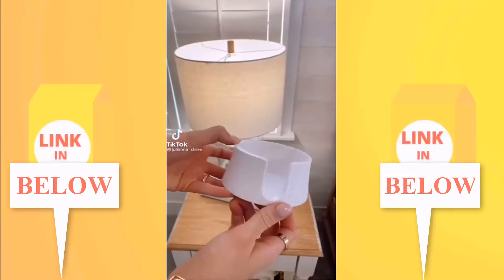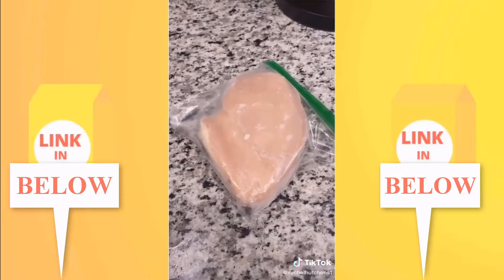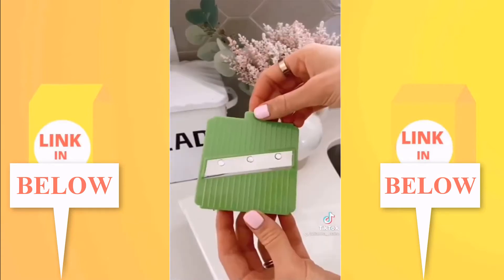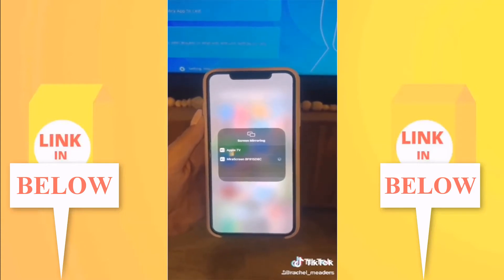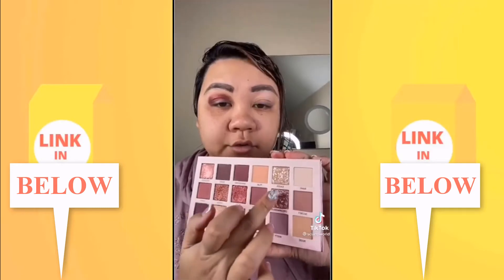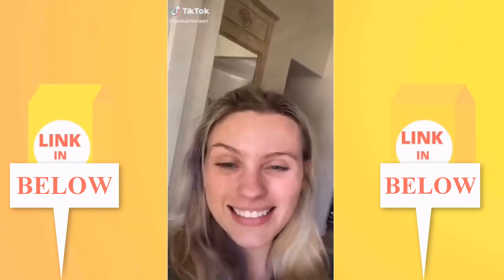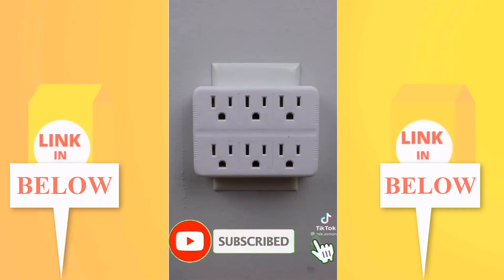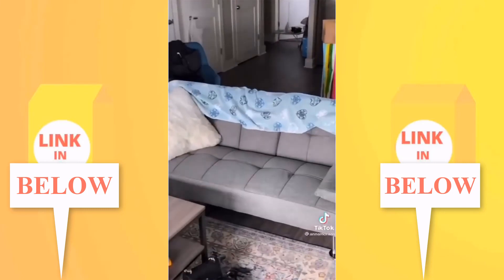Home Organization Tiktok Compilation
Home organization compilation